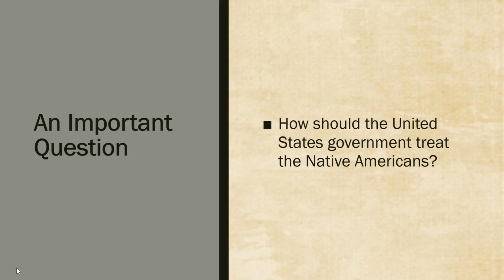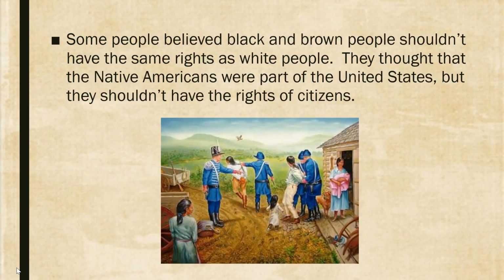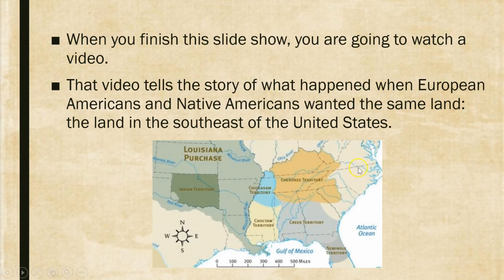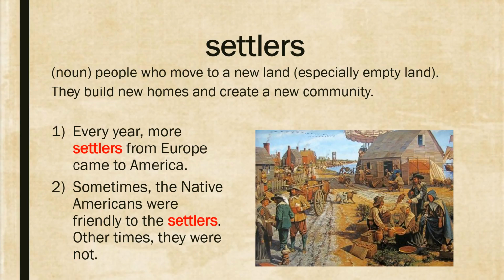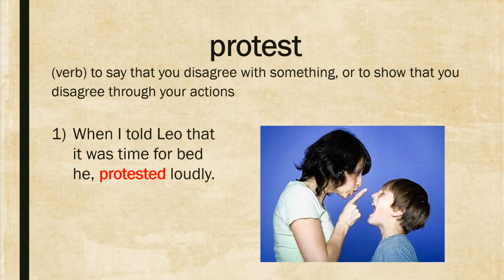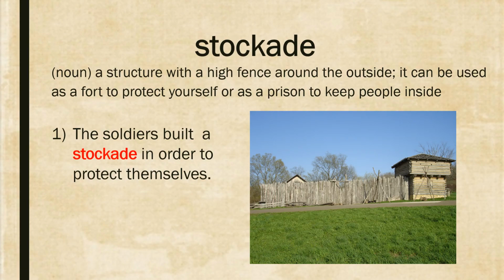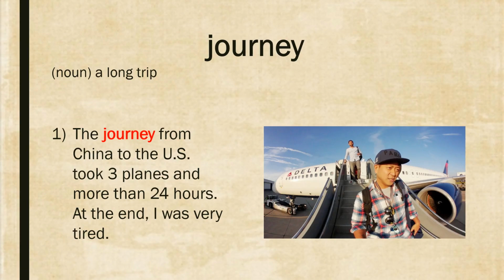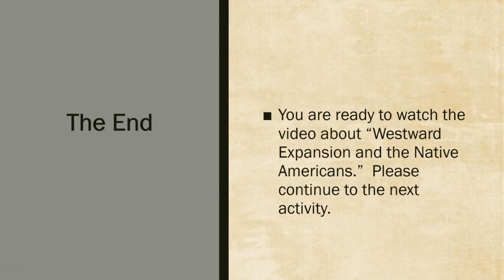Westward Expansion Vocabulary